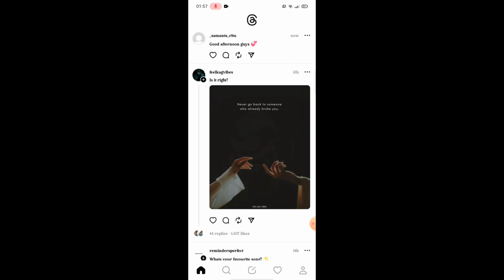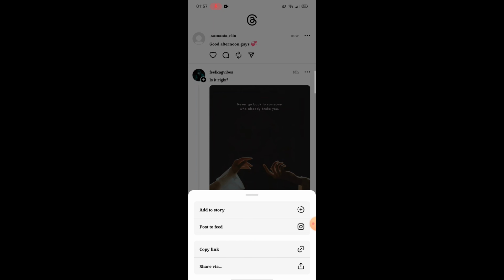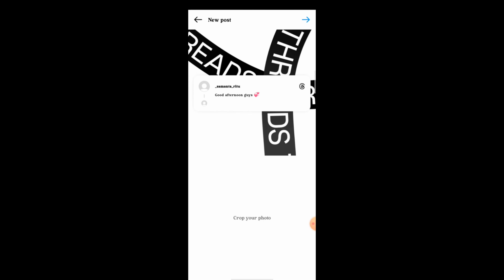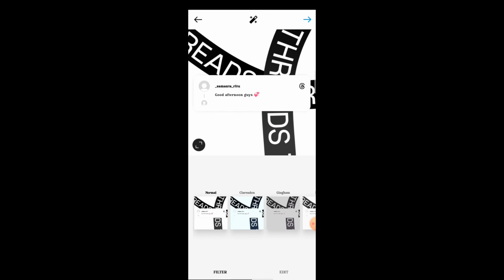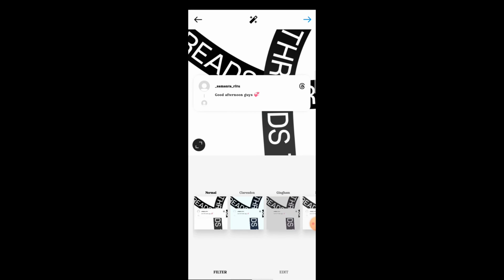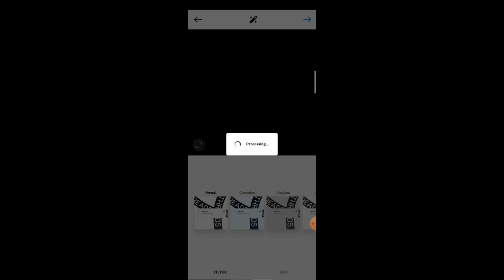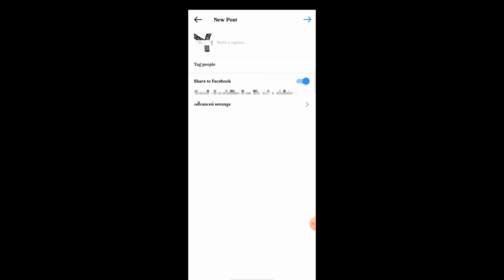How to Share Threads on Instagram 2025 : step to step guide 2025 [New Method]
In this comprehensive tutorial, we'll show you the step-by-step process of sharing threads on Instagram. Whether you're a seasoned Instagram user or just getting started, this video will walk you through the entire process, making it easy to share your favorite conversations and posts with your followers and friends. Don't miss out on this valuable Instagram feature – start sharing threads today!